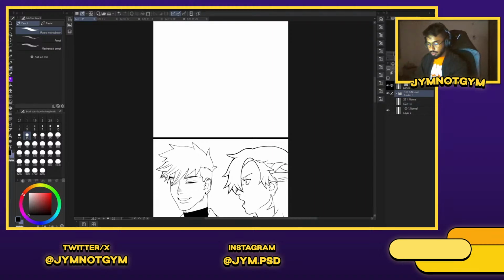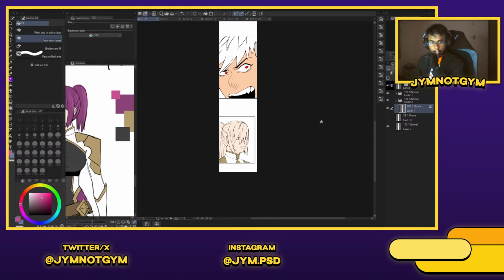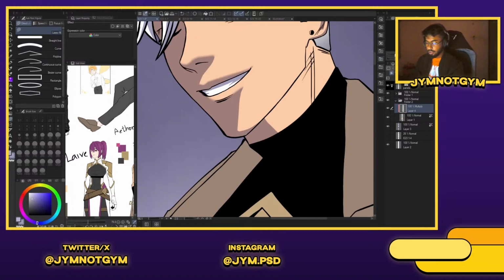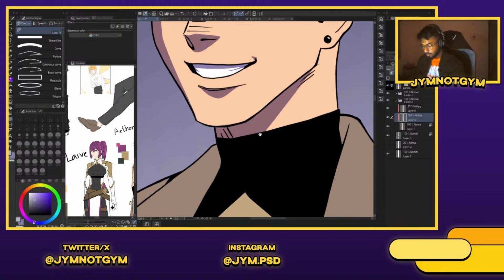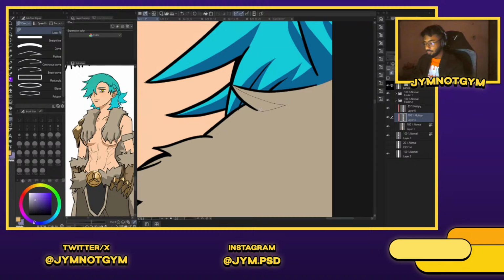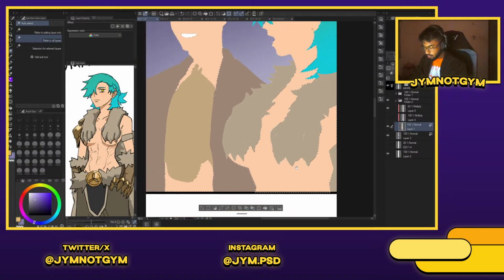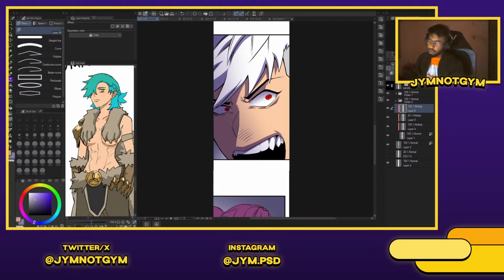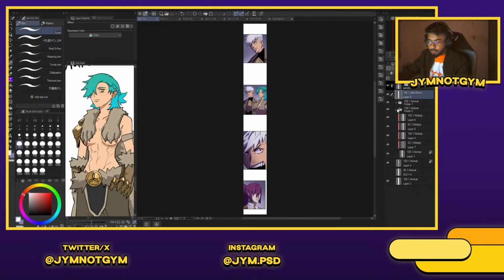WEBTOON COLORING with JYM